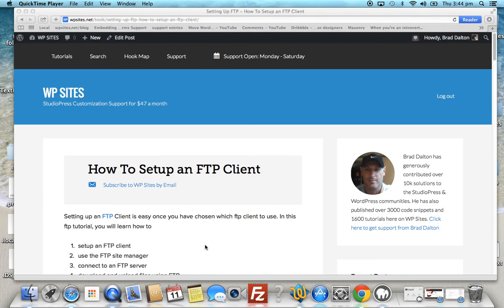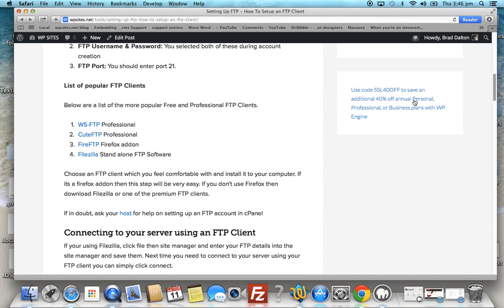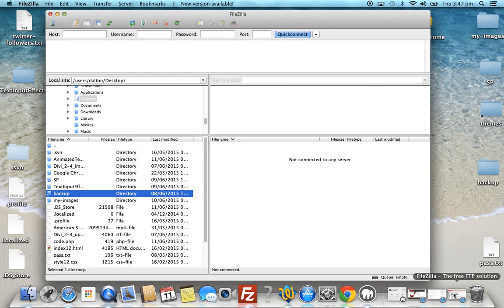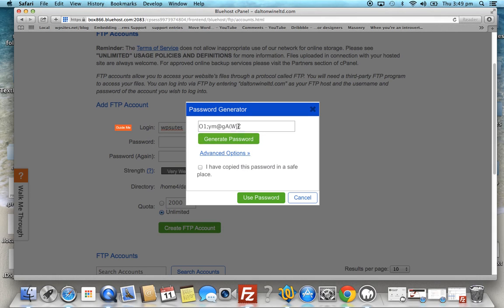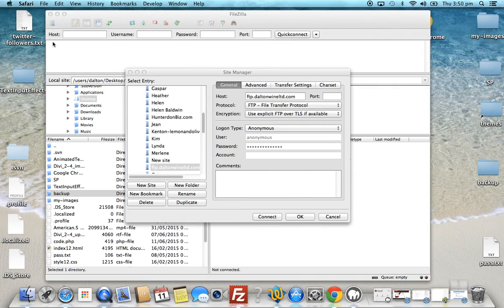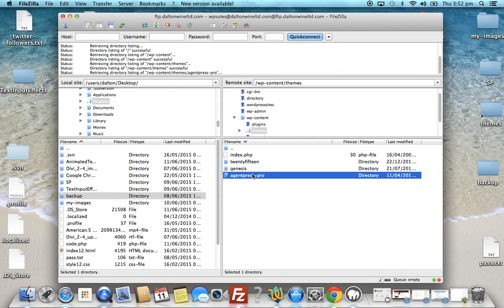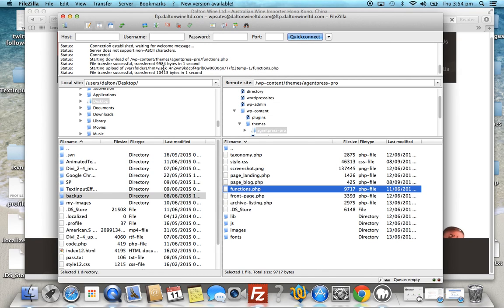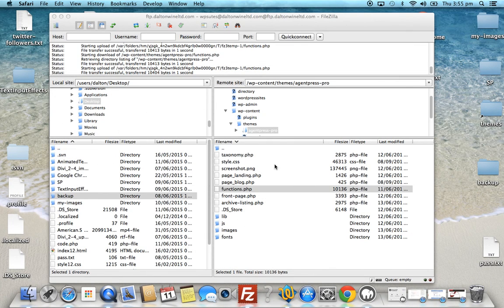Create FTP Account Using Filezilla - Beginners Guide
This tutorial shows you how to create a FTP account in cPanel and then add the FTP account to Site Manager in cPanel. It also shows you how to modify PHP code in your child themes functions file after you connect to your remote server. You'll also learn how easy it is to download files and folders from your remote server to your local system.